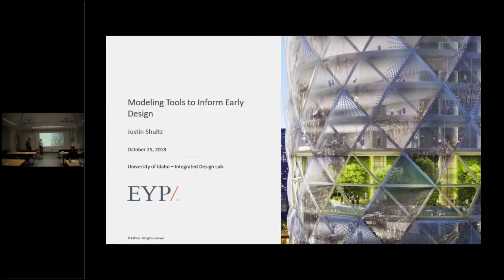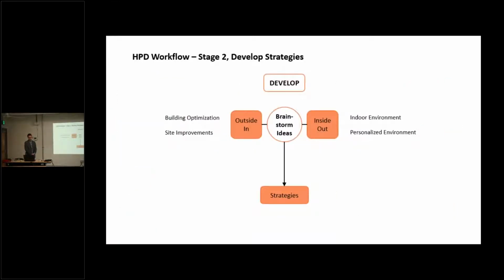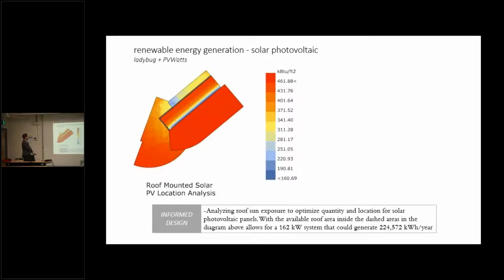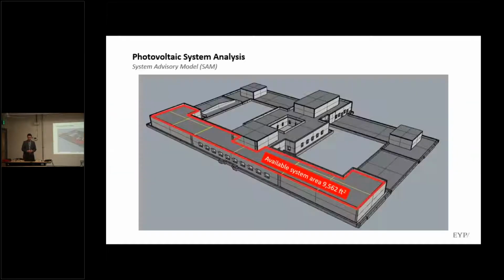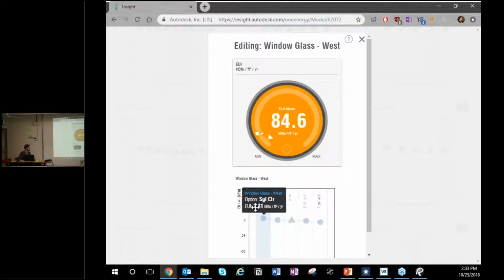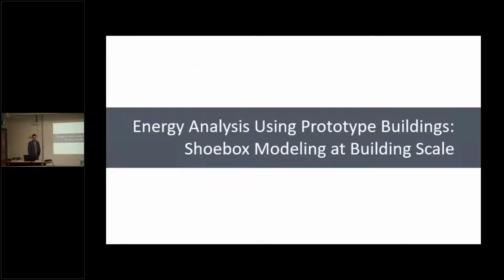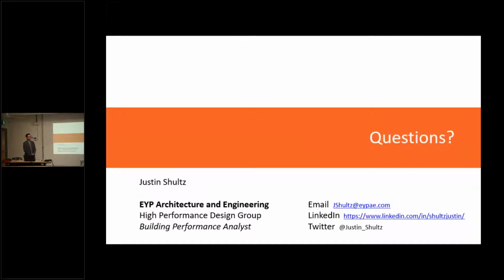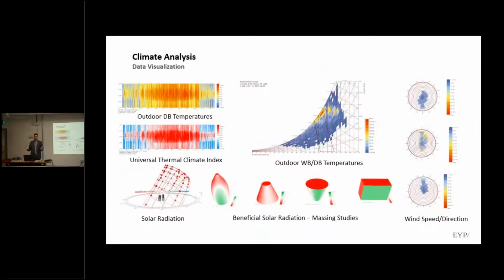October 25, 2018 Modeling Tools to Inform Early Design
Designing high performance buildings requires an integrated design process. Design teams are looking for building performance analysis to inform the ever evolving design and time is critical in this process. This session will highlight analysis tools that work seamlessly with design tools allowing for timely analysis results. Case studies will also be shared to demonstrate how these tools were applied in the design process.
BIO:
Justin Shultz received a B.S. in Energy Engineering from The Pennsylvania State University with Minors in Environmental Engineering and Energy Business and Finance. He received a PhD from the Center for Architecture Science and Ecology (CASE) at Rensselaer Polytechnic Institute (RPI). His PhD research focused on promoting the use of future energy technology in the design of energy efficient building by integrating new modeling strategies for dynamic building envelopes into current practice energy modeling methods. He currently works for EYP Architecture and Engineering as a Building Performance Analyst in the High Performance Design group. He works with architecture and engineering design teams through an integrated design process where he provides performance based recommendations through quantified metrics from climate analysis, building energy modeling, and daylighting simulation.